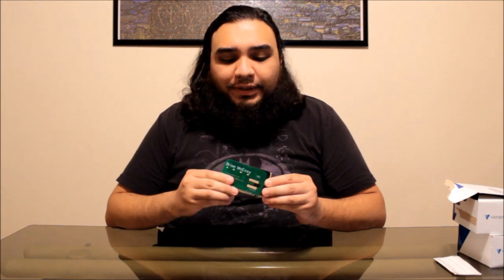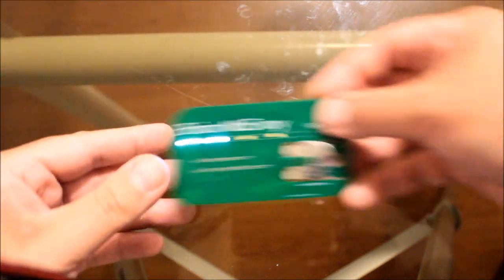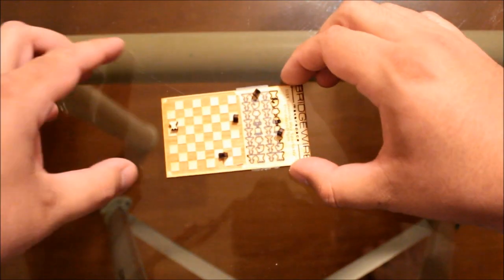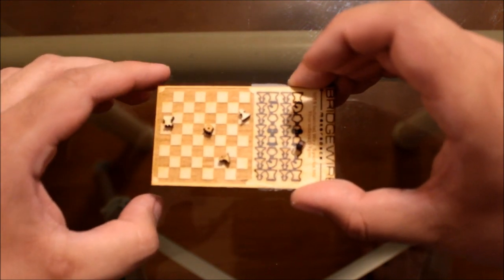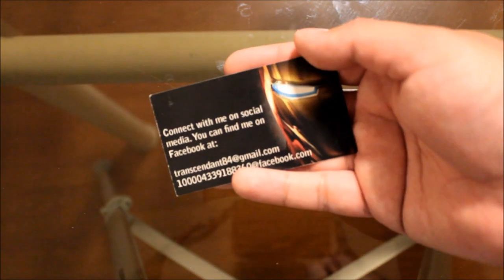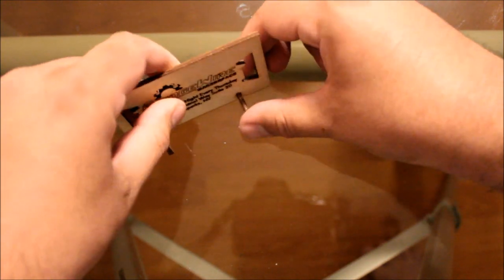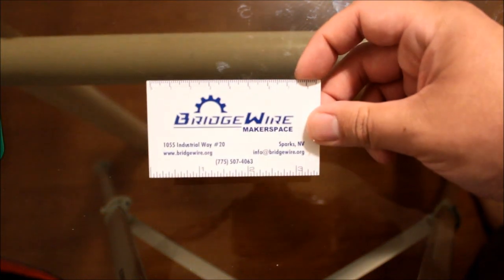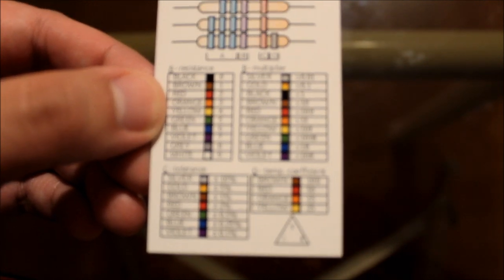Unusual Business Cards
This video shows a few unconventional business cards I've picked up as well as some that I designed.

These include:
- A Flashlight business card
- A WiFi Antenna
- A miniature chess set
- A business card that holds other business cards
- And a character card from a comic book convention